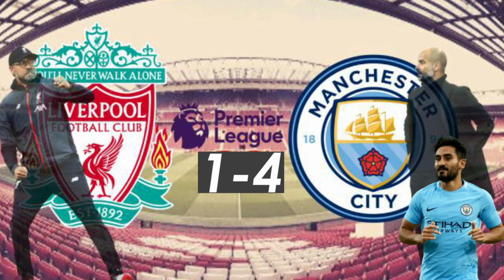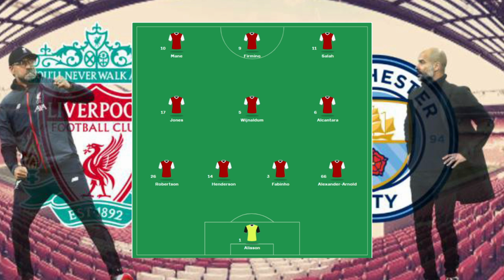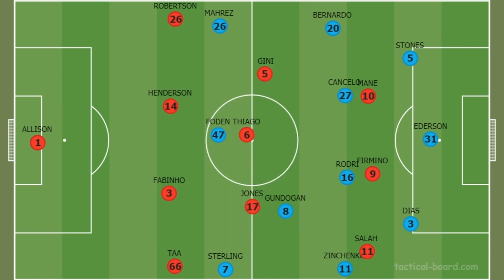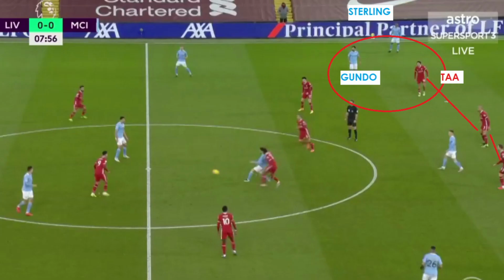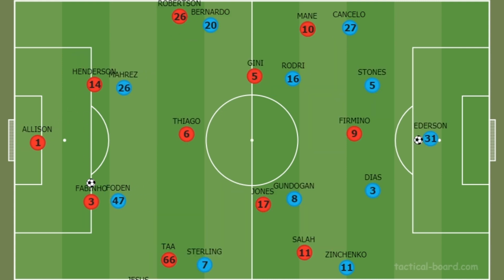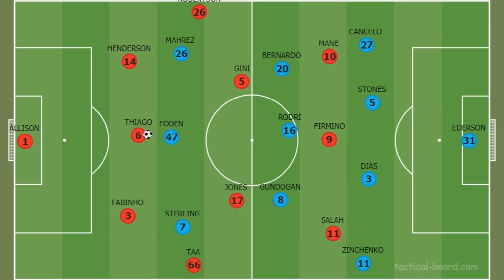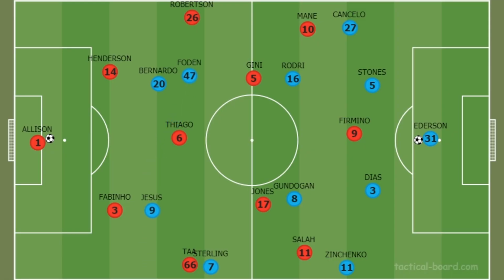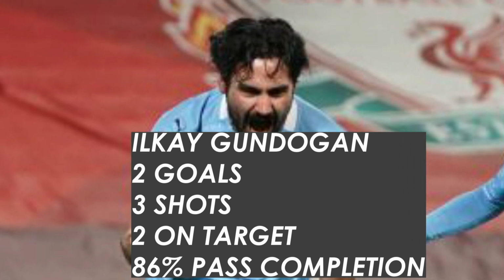LIVERPOOL 1-4 MANCHESTER CITY TACTICAL ANALYSIS | How Pep Guardiola's changes beat Jurgen Klopp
Liverpool 1-4 Manchester city was a Tactical chessmtach so i had to do an analysis video on it. Pep Guardiola beat Jurgen Klopp to go 10 points clear of the defending champions. This result also saw Manchester City win their first game against Liverpool at Anfield after 18 years. Liverpool and Manchester City were at a deadlock and then Pep made a few Tactical tweaks that his team come out as deserved victors in a 1-4 riot.
 In this Tactical Analysis we take a look at

Formations
What Liverpool and Manchester City did in possession
And how Man City won the game.